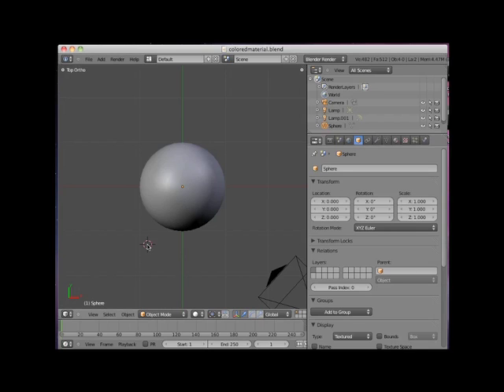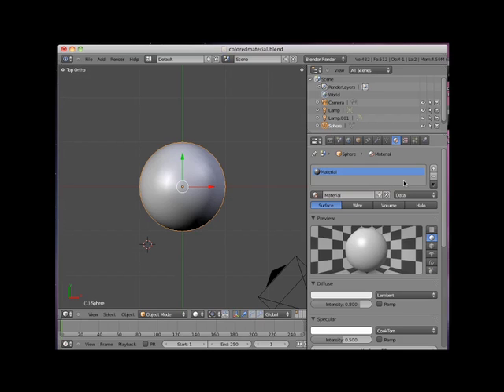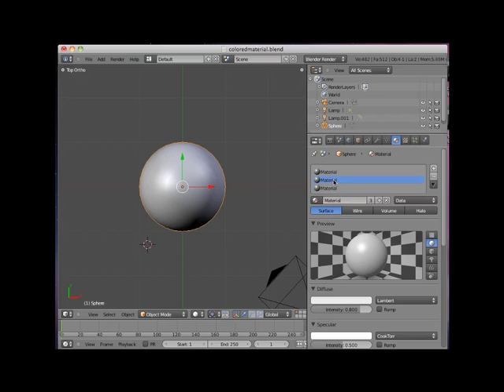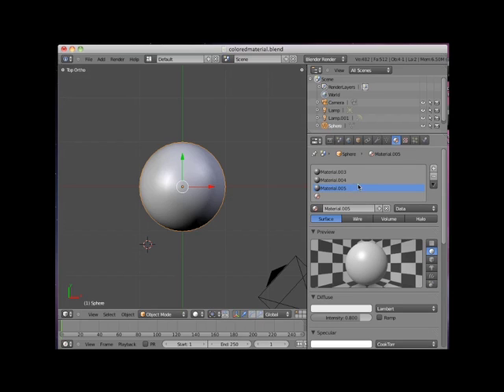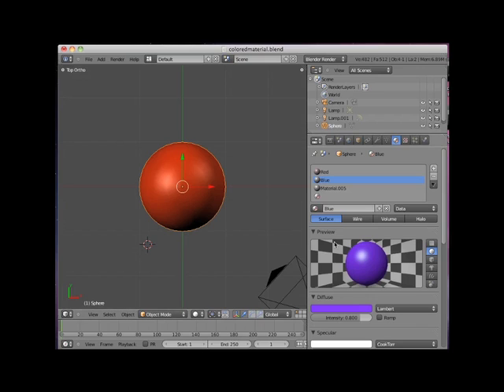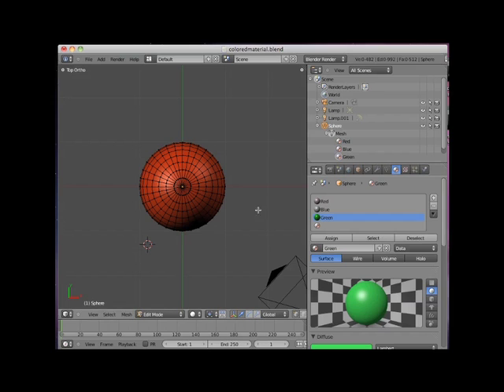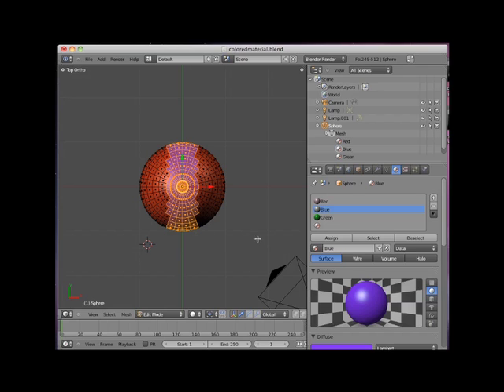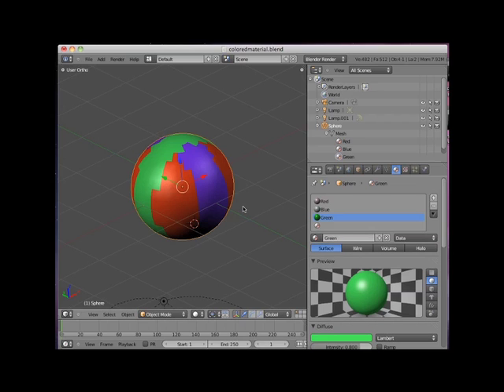Blender, Lesson 05 02 MultipleMaterials -Neal Hirsig